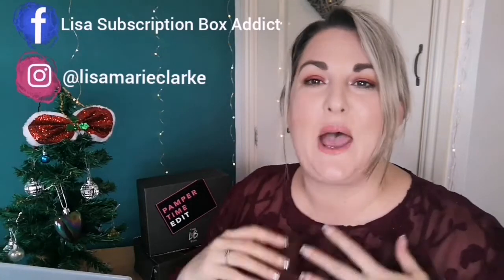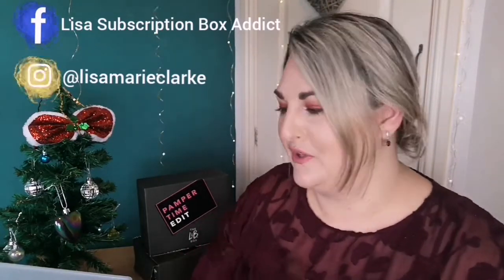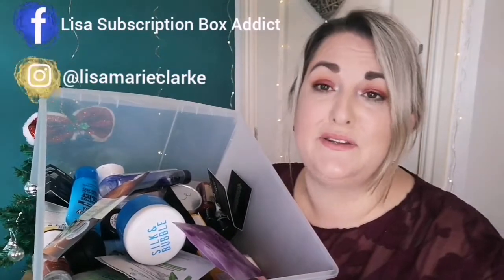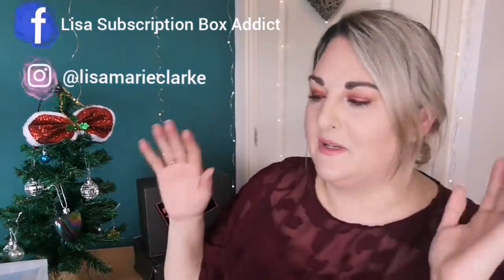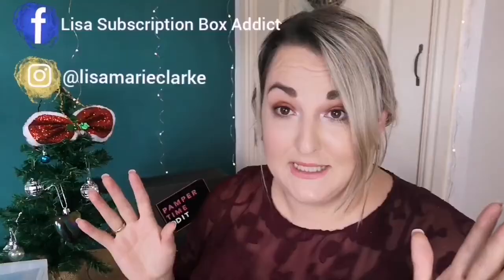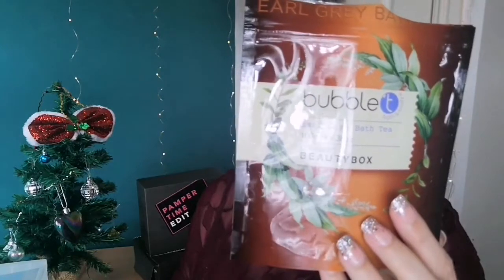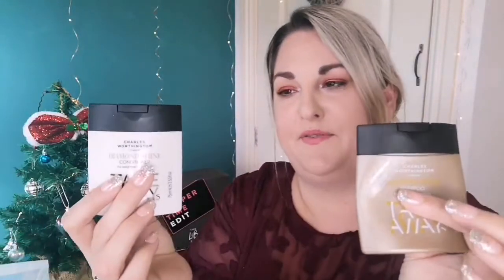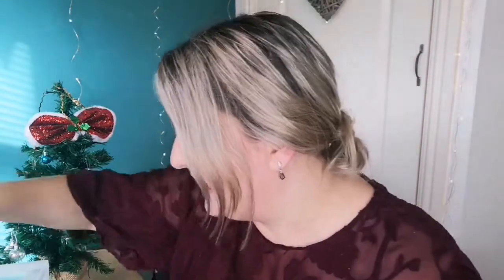Empties video products I loved and products I hated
Check out my Empties video it's a long one I have used so much this past two months

If toy do decide to use my codes or affiliate links this will not affect any purchase u make, I do make a little someing from people using the links and discount codes this ranges from a percentage off products, free gifts to cash back so thank you for your support helping to grow this channel